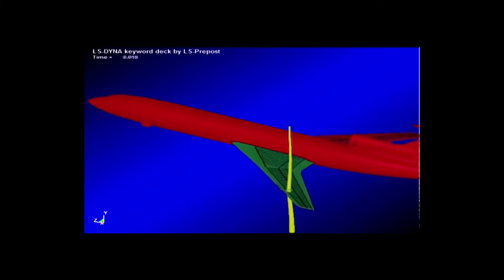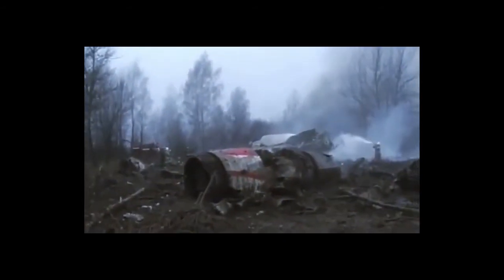Smolensk Crash Lead Scientist Interviewed by Discovery Channel's Daily Planet.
Dr. Wieslaw Binienda, Ph.D., F.ASCE interviewed about his findings concerning the crash of Polish Tupolev Tu-154M in Smolensk, Russia in 2010 by Discovery Channel's Daily Planet.

This interview is published under The Greater Public Good Doctrine.

Also see:

- "The official Russian crash report is inconsistent with the laws of physics"
- "Russian Image Management" by retired CIA Senior Scientific Intelligence Office, Eugene Poteat, LL.D